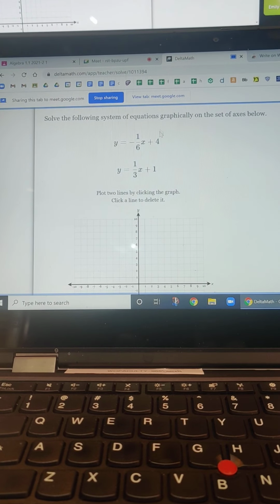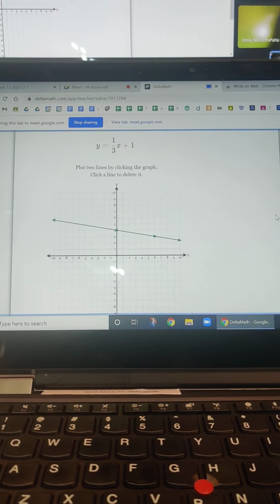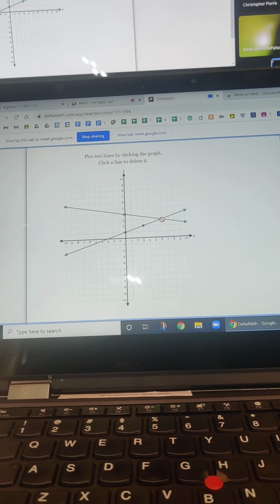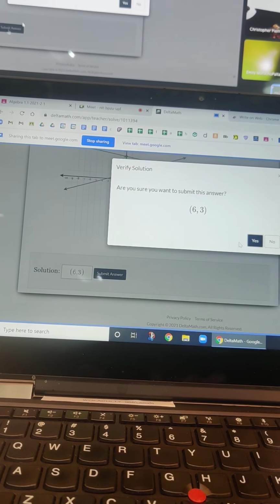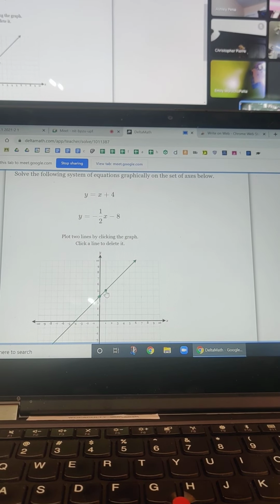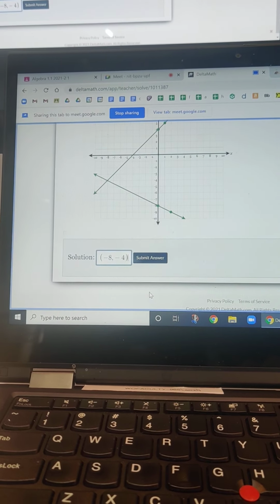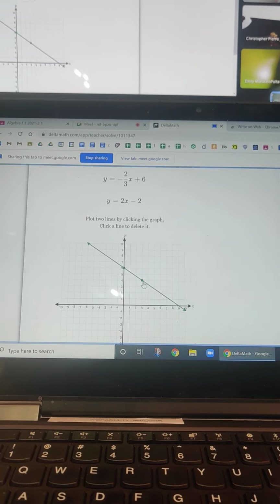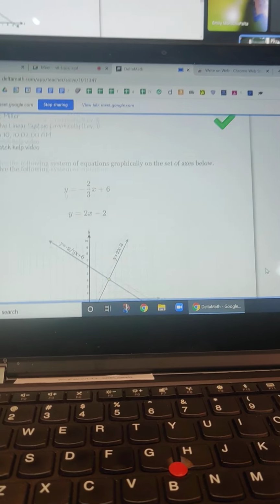systems of equations graphically